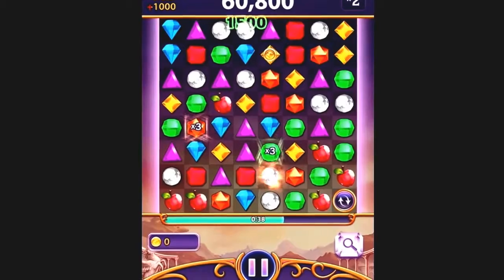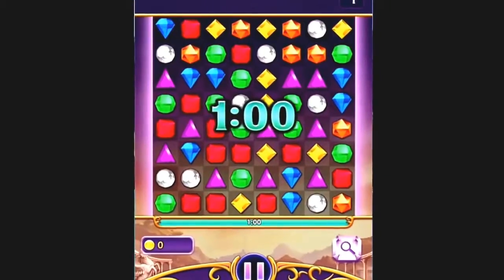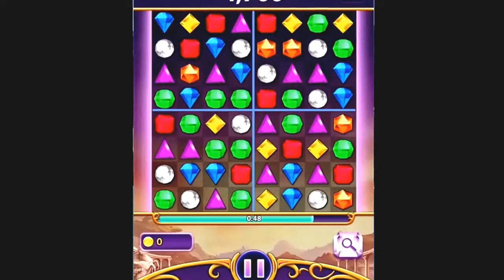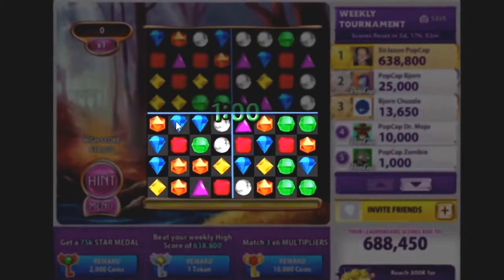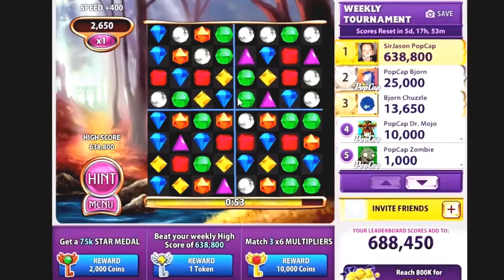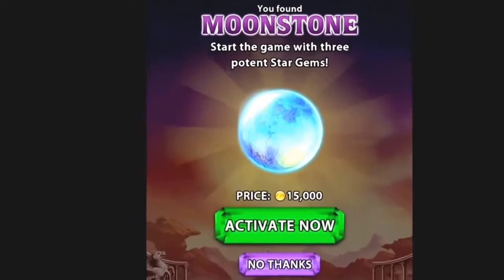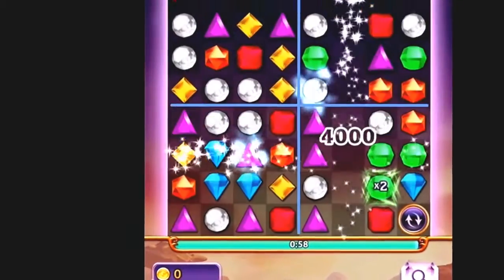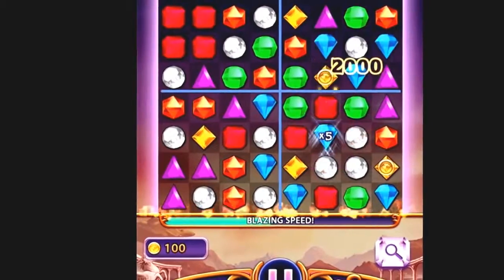tips for the t-rays video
Here you will find our collection of tip and check trays. These attractive trays are perfect for any restaurant or retail food service establishment.